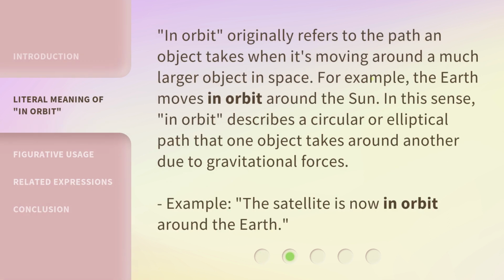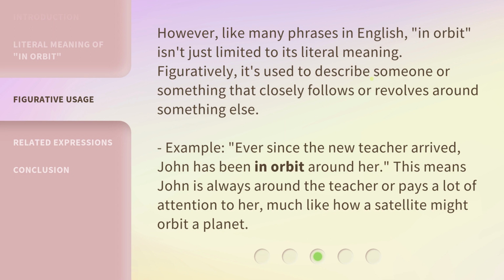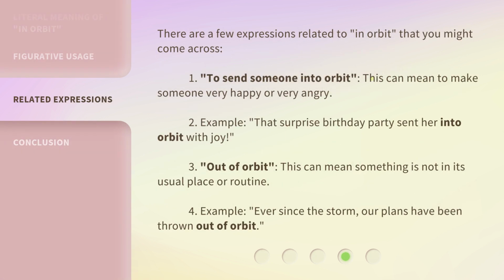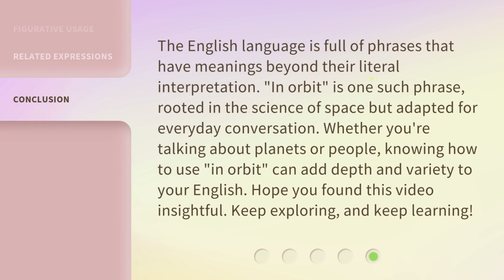"In Orbit": Understanding the Phrase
In Orbit: Understanding the Phrase • Discover the meaning and usage of the phrase 'in orbit' in this captivating video. From its literal definition in space to its figurative usage in everyday language, explore how this phrase is used in different contexts. Learn about related expressions such as 'to send someone into orbit' and 'out of orbit.' Join us on this linguistic journey and expand your English vocabulary!

00:00 • Introduction - "In Orbit": Understanding the Phrase
00:23 • Literal Meaning of "In Orbit"
00:52 • Figurative Usage
01:23 • Related Expressions